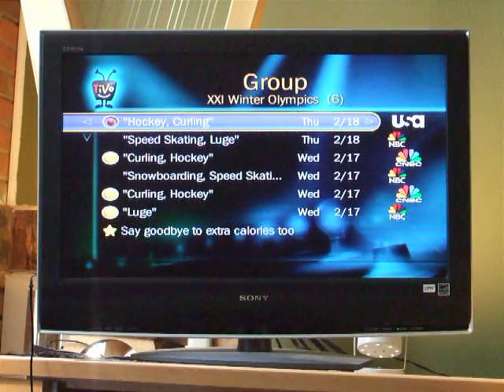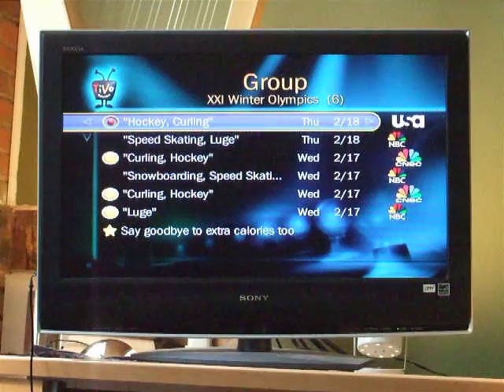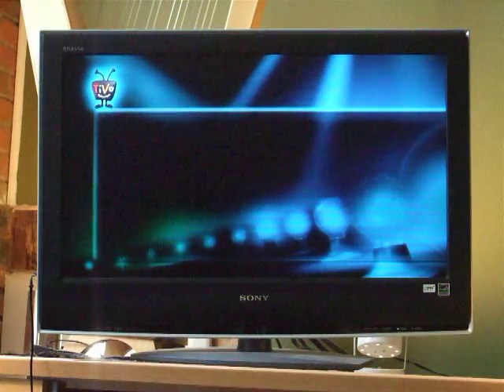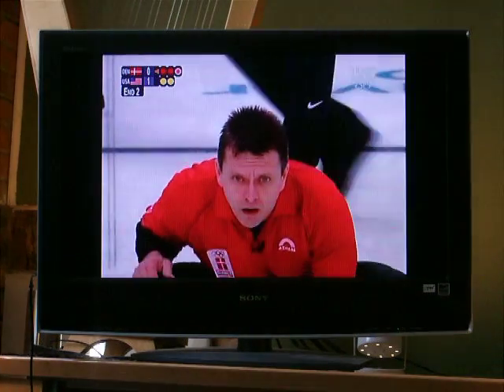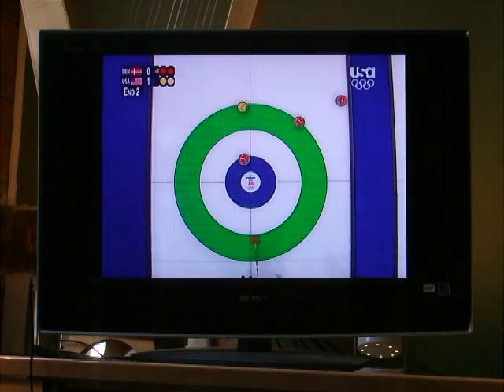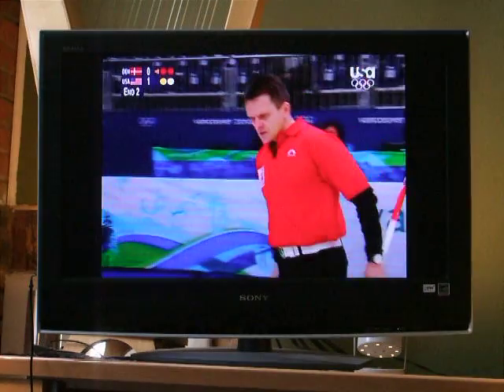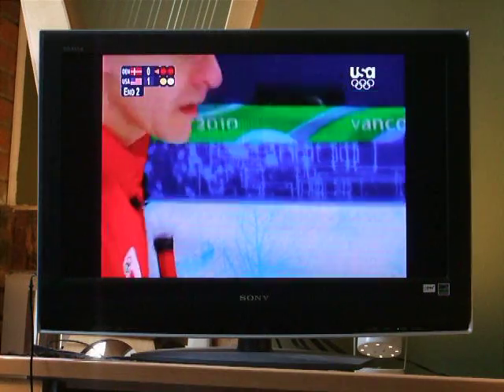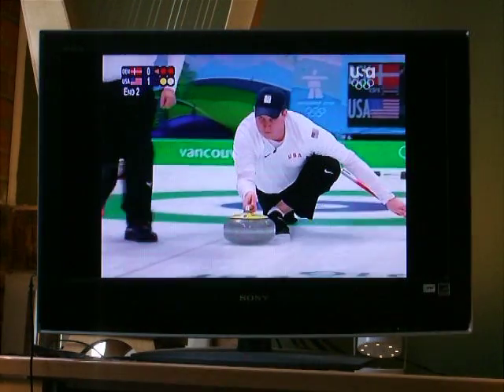TiVo fast-forward bug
This is an example of a fast-forward bug with TiVo. If you try to watch a program with one arrow fast forward, the speed will increase and decrease over and over again. I think this is related to variable bit rate. The TiVo shows it at a 2x bit rate, but not a 2x frame rate. I hope TiVo fixes this.